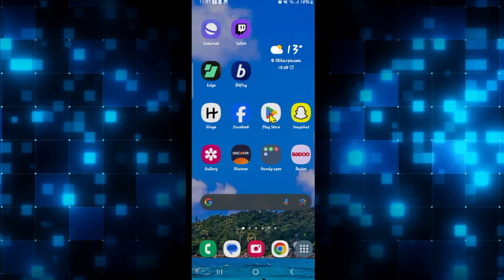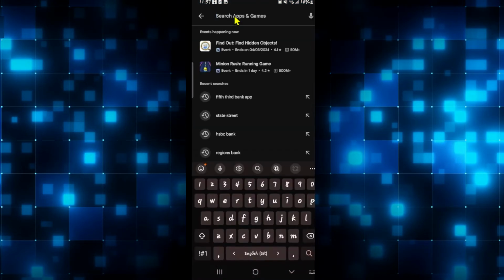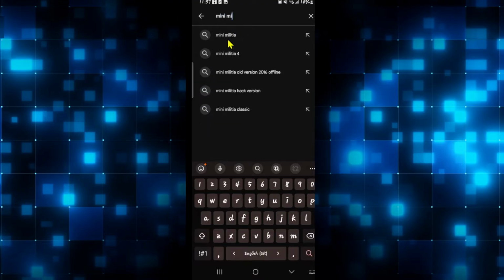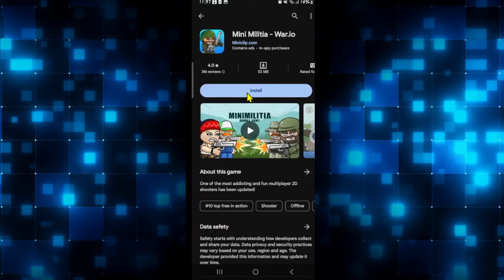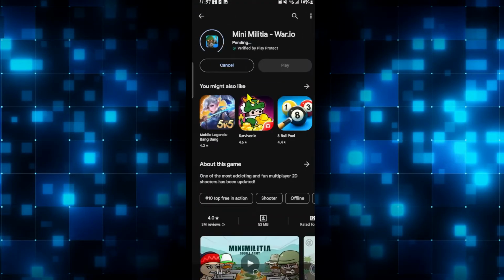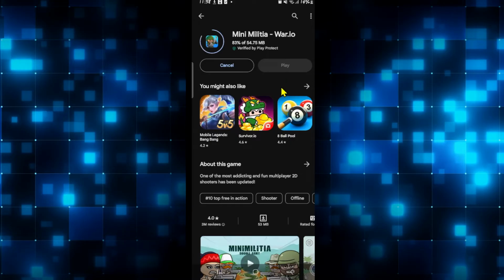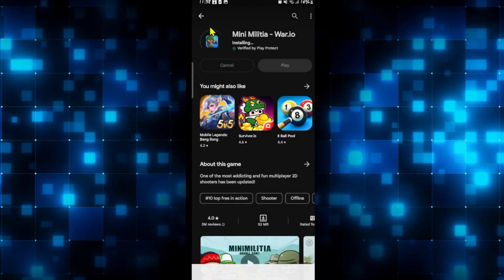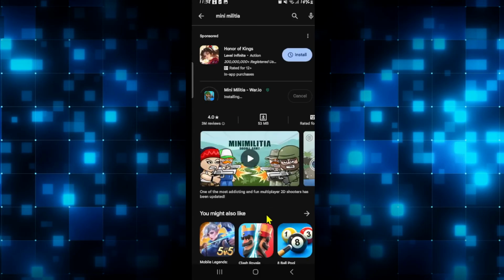How to Download Mini Militia on Smartphone? Mini Militia Installation on Android (2024)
Are you ready to experience intense multiplayer battles on your smartphone? In this video, we'll guide you through the simple steps to download Mini Militia, the addictive multiplayer shooting game, on your mobile device.